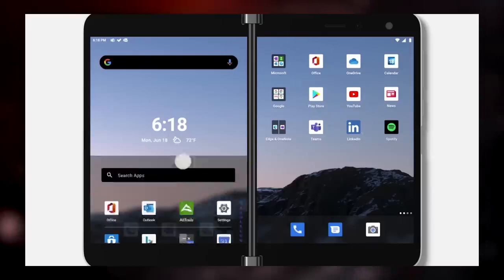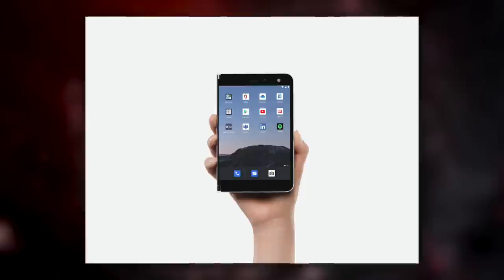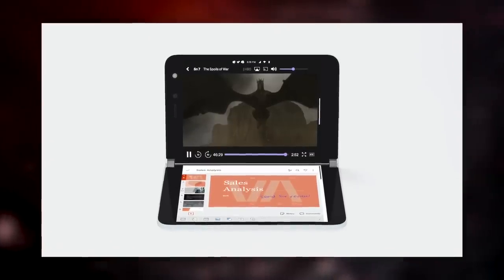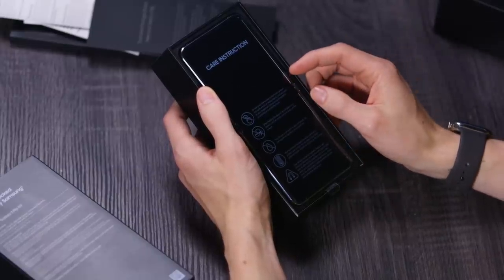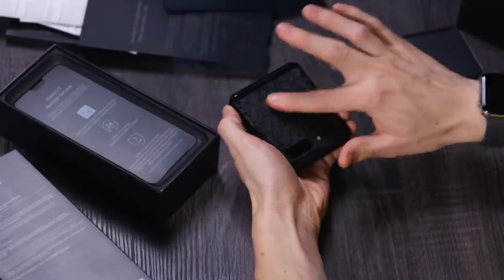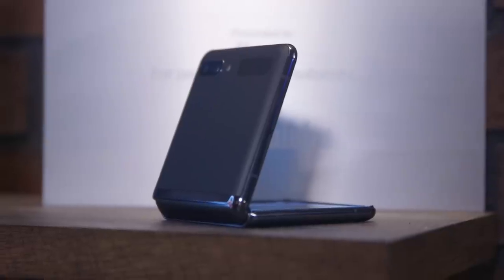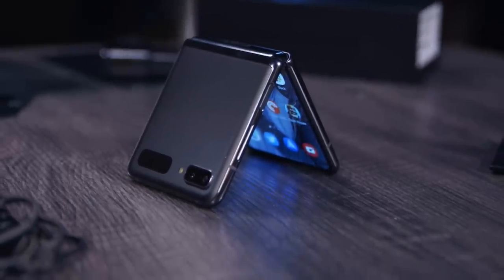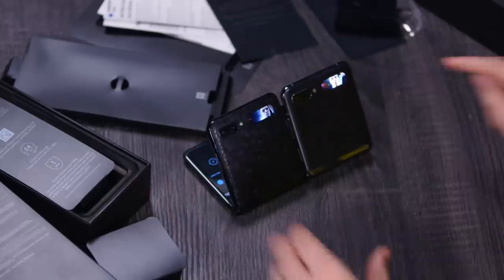Did I Flip?!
Microsoft Duo versus the Samsung Z Flip 5g...